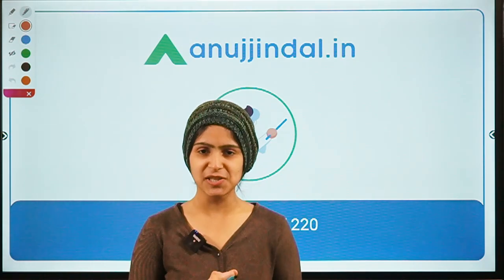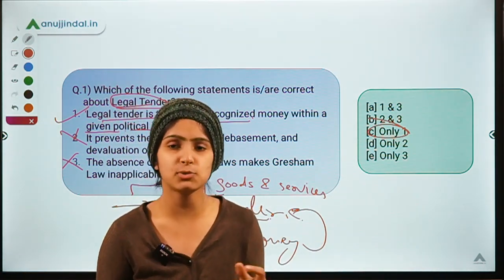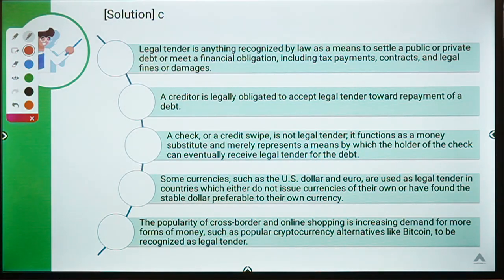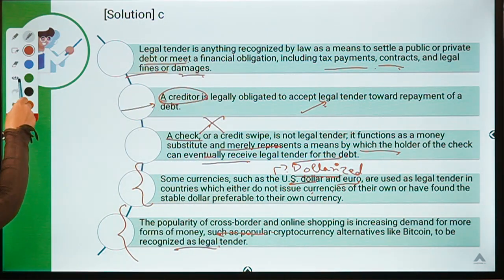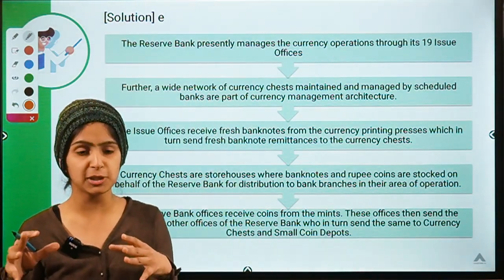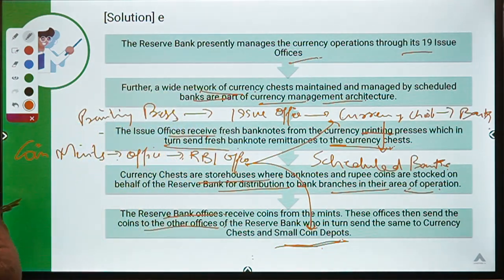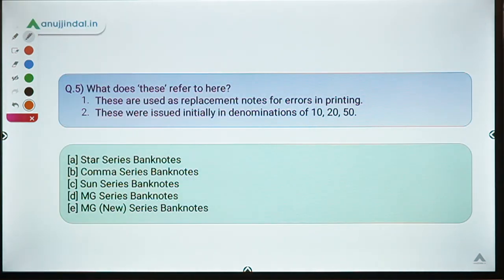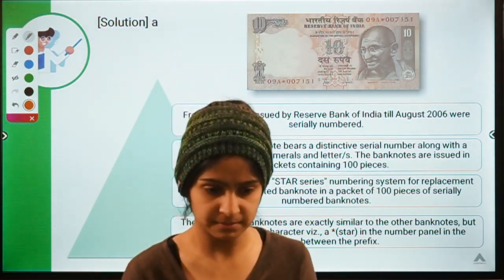RBI 247 | Indian Currency | RBI 2020 & SEBI 2020 | Day 220 - by Mansi Anand